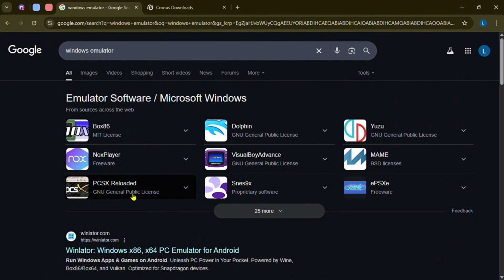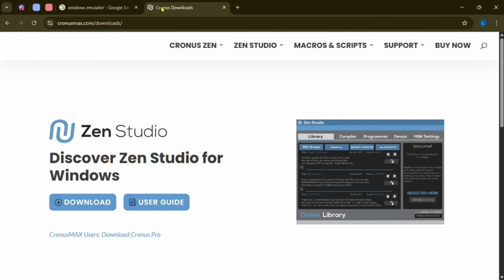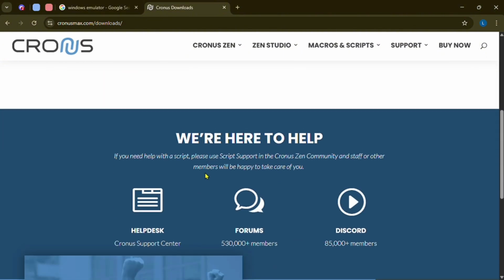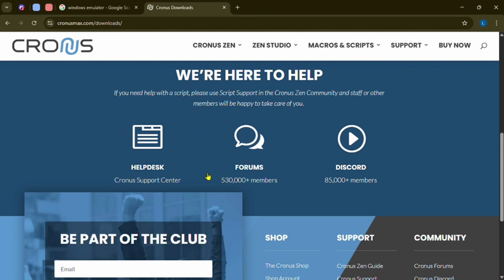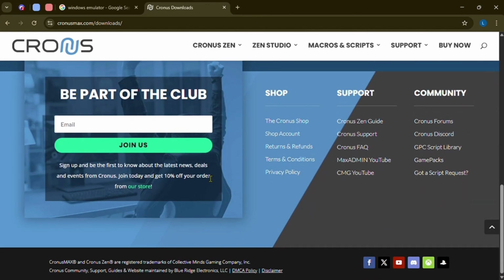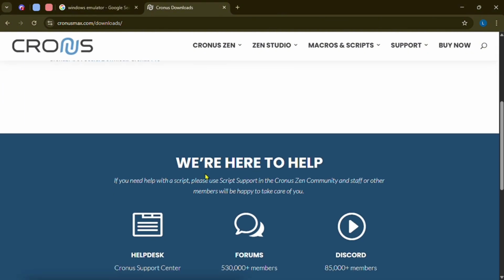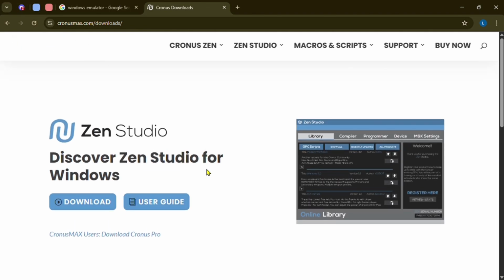How To Use Zen Studio On Mac (Full Guide) 2026!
💡 Unlock The Full Potential Of Your Cronus Zen On Mac With Zen Studio’s Powerful Features!

✅ What You’ll Learn:

🟣 How To Download And Install Zen Studio On macOS
🟣 Enabling Driver Permissions For Cronus Zen Connection
🟣 Navigating The Interface And Importing Game Packs
🟣 Configuring Scripts And Customizing Player Profiles
🟣 Updating Firmware And Troubleshooting Common Issues

⚡ Takeaway: Master Zen Studio On Mac To Optimize Your Gaming Experience With Cronus Zen!